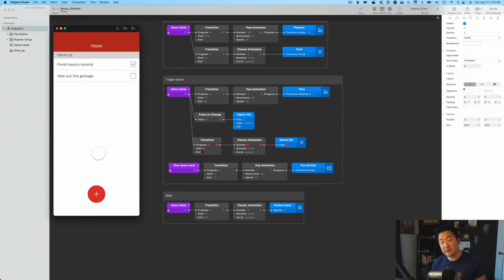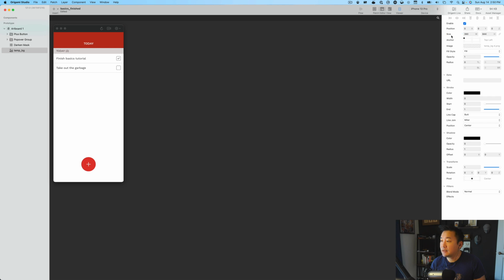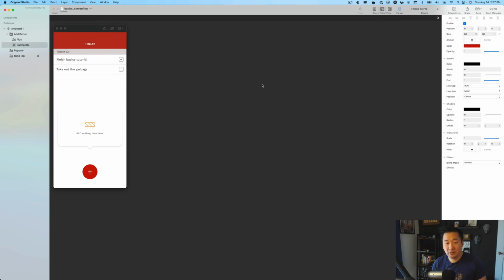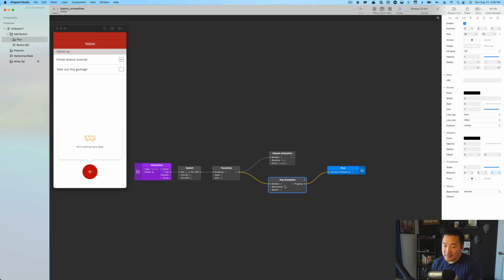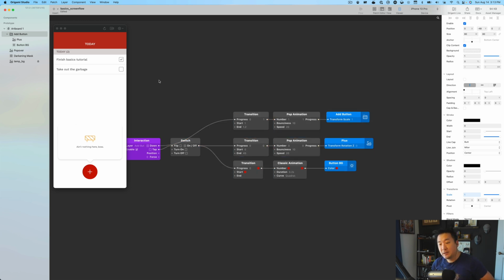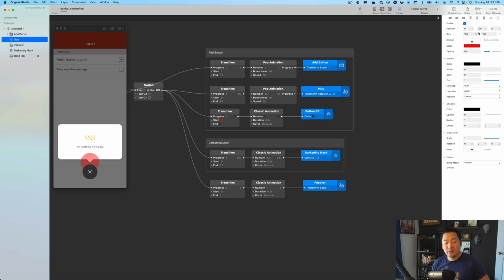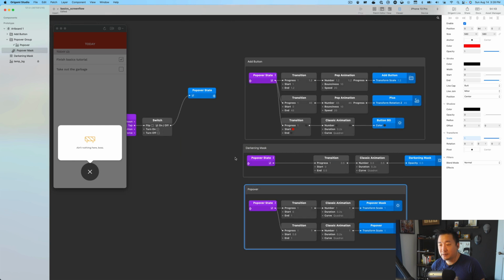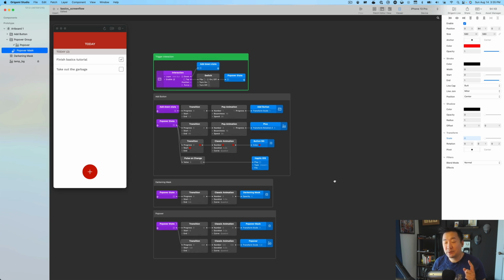Origami Studio Basics - UI Overview and your first prototype!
Prototype Assets:
Phew, consider this more of an hour long workshop! From scratch to your first prototype using states, animation, masking, and more.

This is a simple idea but it'll help teach foundational concepts of how Origami Studio works differently than some other tools.
00:00 Intro
00:10 Overview
02:04 UI Overview
10:34 Prototyping Layout
17:00 First Interaction
21:05 First Animation
25:08 Animating Colour
27:29 Interaction down state
30:38 Organizing Patches
31:02 Darkening mask
33:55 Designing the Popover
34:20 Quick Experiments
36:06 Anchors and Pivots
36:56 Circular Mask
42:24 Final clean-up
43:10 Using Variables
46:46 Haptics and Sound
50:03 Tip: Lazy repetition
50:57 Using your phone
51:55 Wrapping up
53:26 Outro